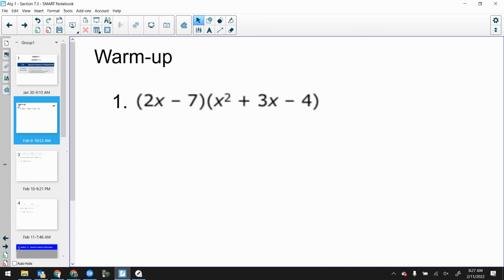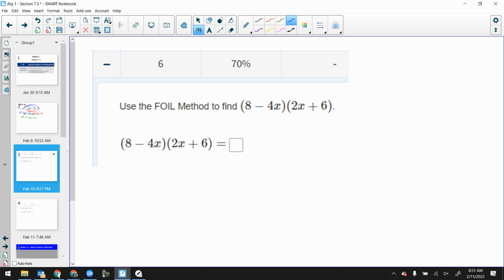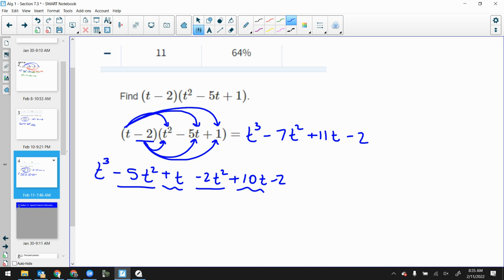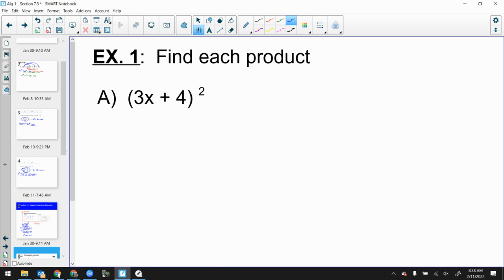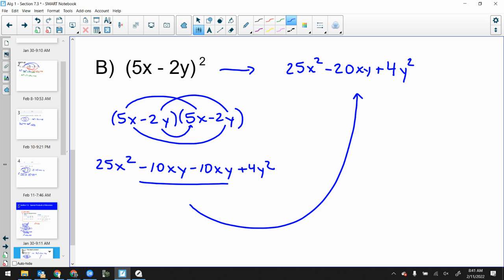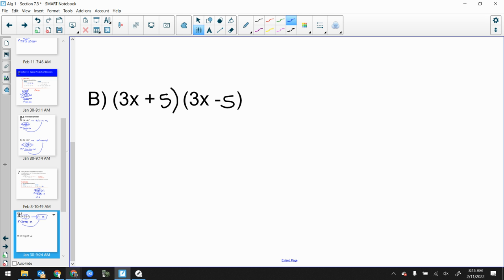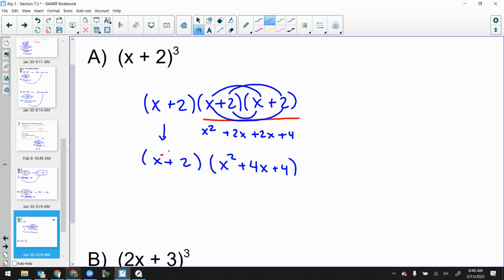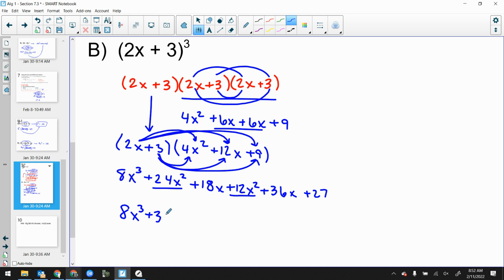Algebra 1: Section 7-3: 2-11-22